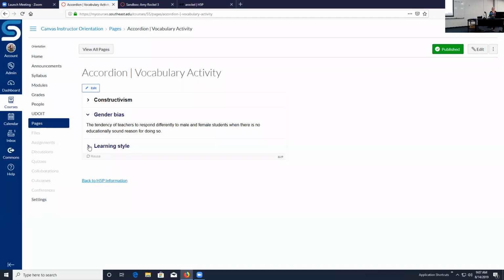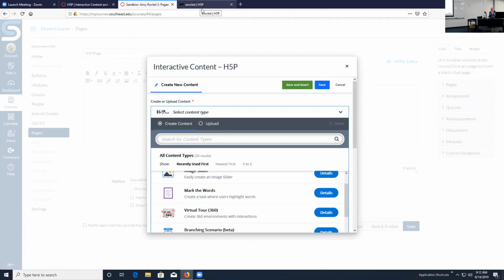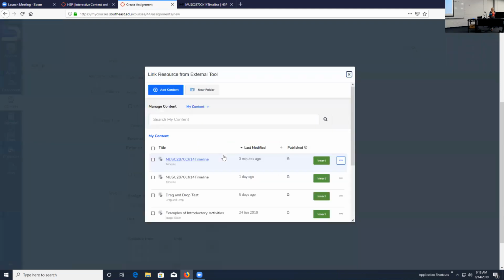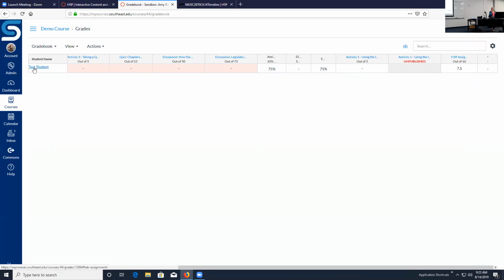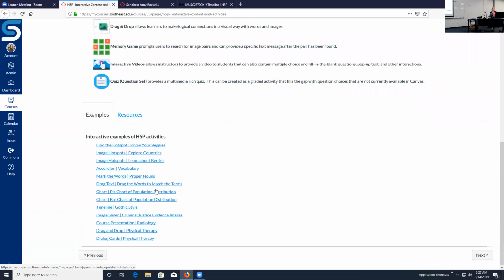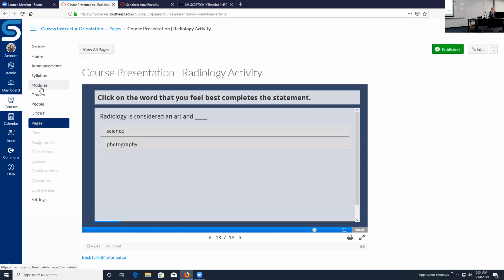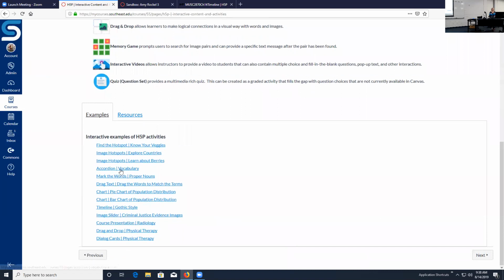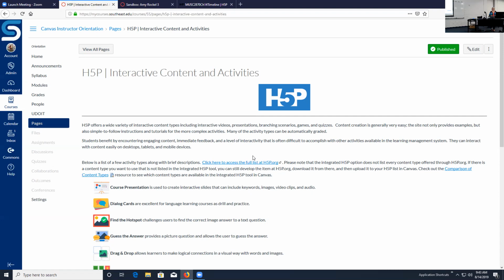Canvas - H5P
VL Faculty In-Service Training - Amy Rockel